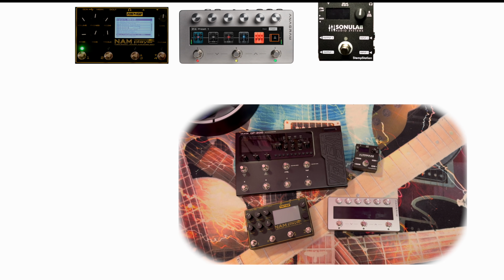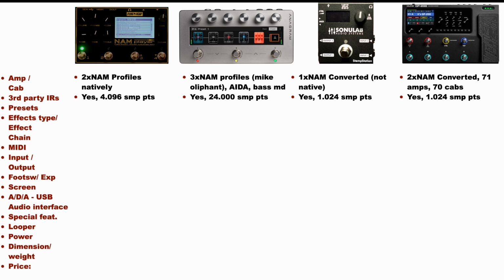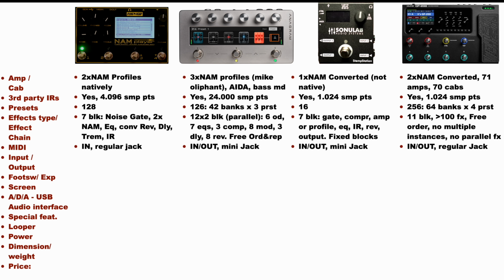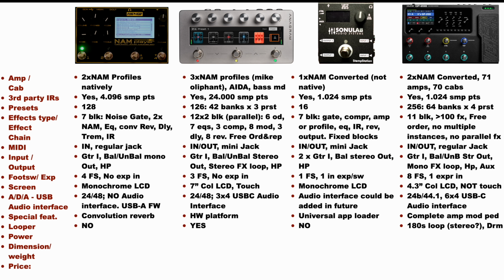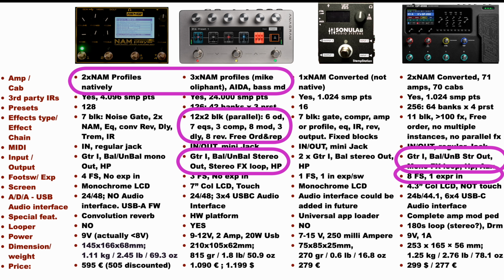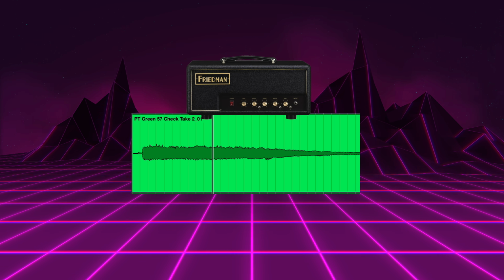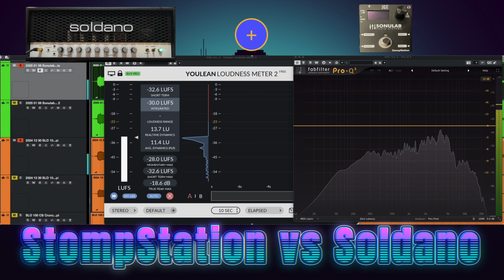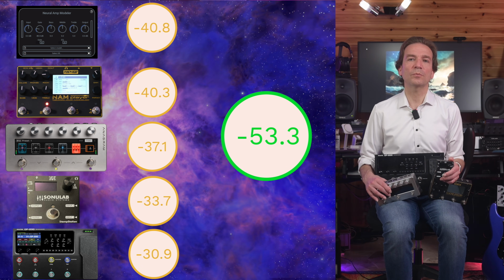Anagram vs NAM Player vs Stomp Station vs GP 200: which is the best NAM units?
▶ Modeling pedalboards comparison videos:
⏰Timecodes:
0:00 - Intro
0:35 - Detailed description
10:30 - More sounds
20:23 - My 2 Cents